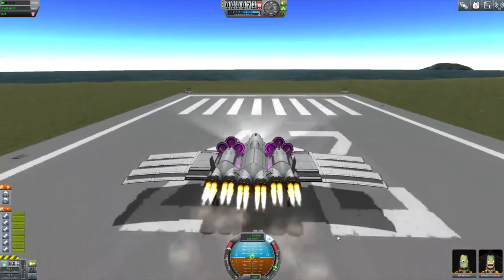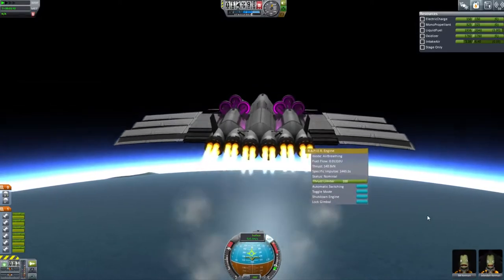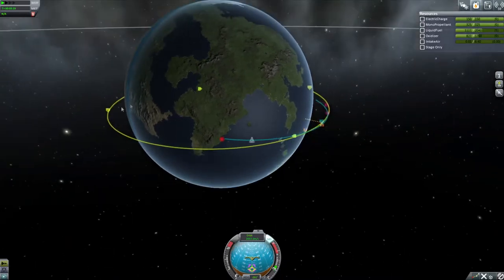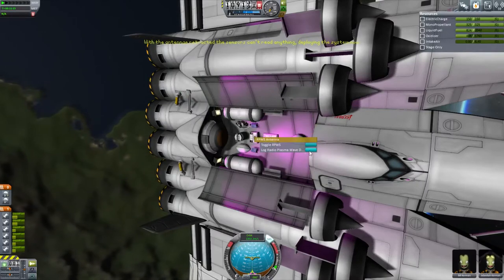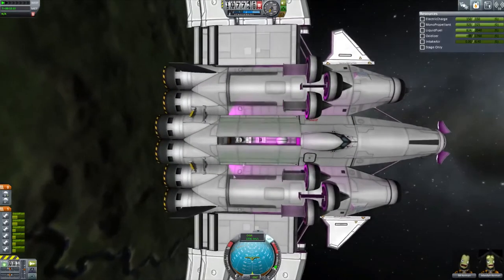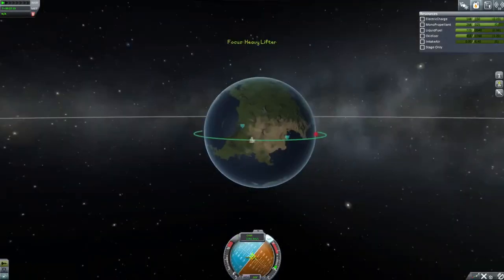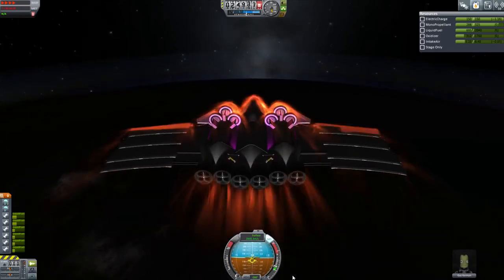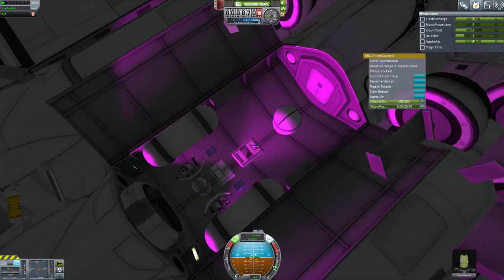Space Plane!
Space planes in Kerbal are now a bit more useful, because they cost essentially nothing. The problem is that they're a bit annoying to build.